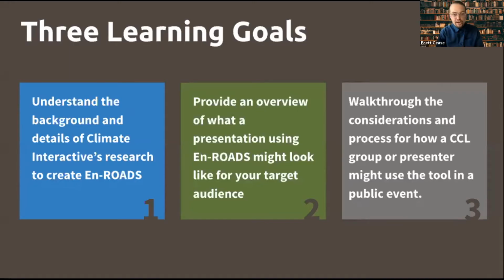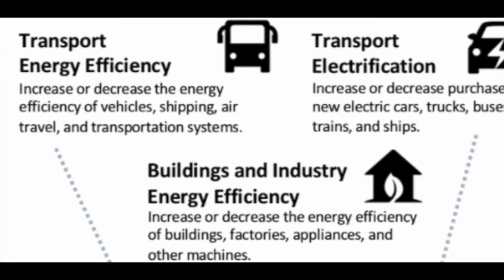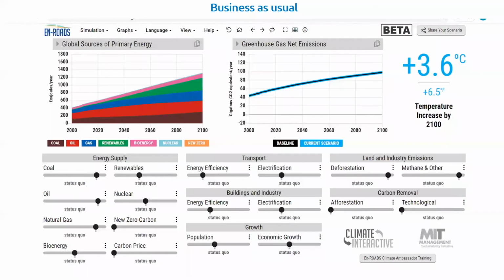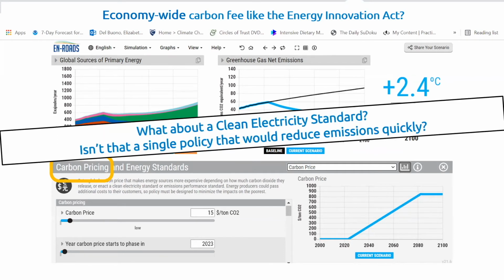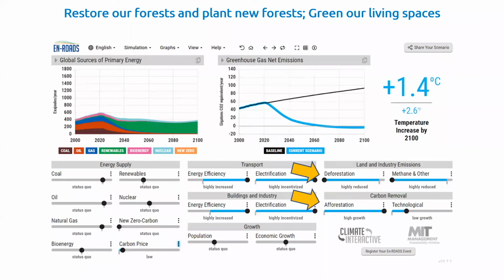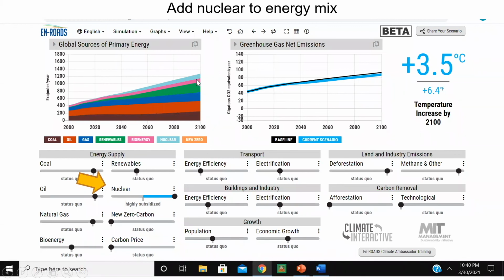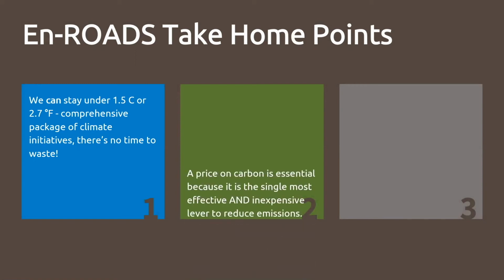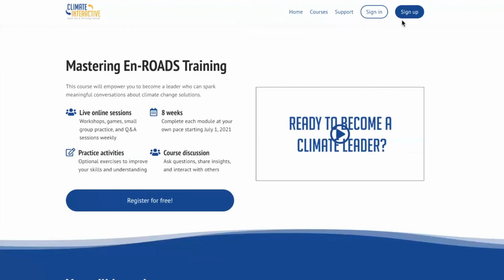CCL Training: En-ROADS Update & Hosting Climate Simulations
Join CCL Education & Engagement Director Brett Cease and CCL Michigan Liaisons Coordinator Lisa DelBuono, MD, for a training that will review the background, details, and how to host a simulation event with Climate Interactive's climate policy simulator, En-ROADS, built with MIT Sloan. Lisa demonstrates two sample presentations using the tool to help groups explore the power of a steadily rising price on carbon through policies like the Energy Innovation & Carbon Dividend Act as well as other strategies to address climate change to highlight complementary climate goals including the impact of changes in energy, land use, consumption, agriculture, and other policies.

Skip ahead to the following section(s):
(0:00) Intro & Agenda
(2:25) En-ROADS Background
(8:01) How To Use The Simulator
(12:24) Example Carbon Pricing En-Roads Simulation For Progressive-Leaning Audience (stand alone version
(27:23) Example Carbon Pricing En-Roads Simulation For Conservative-Leaning Audience (stand alone version
(39:03) Next Steps In Your Outreach
(43:20) En-ROADS Training Updates!

What's working for you? Share on CCL Community’s Forums